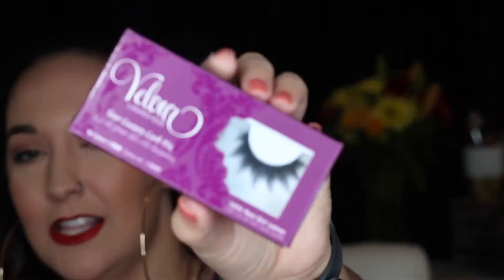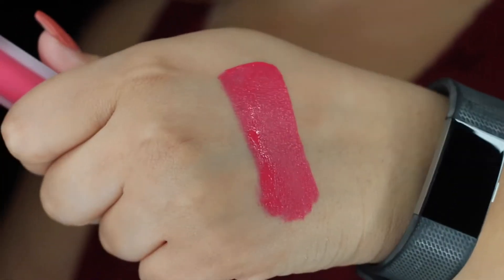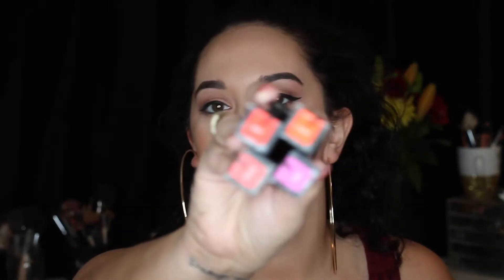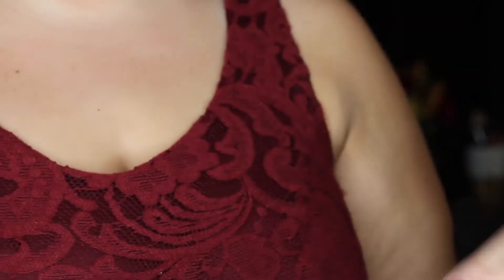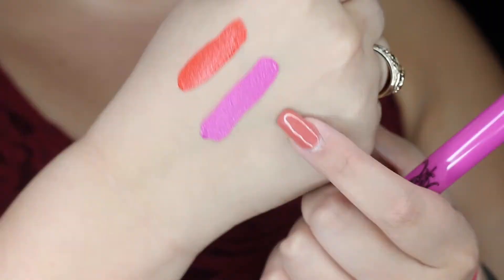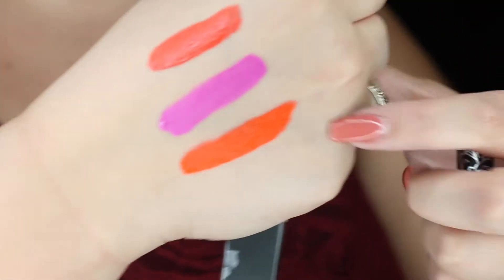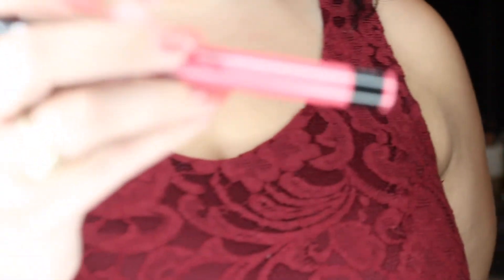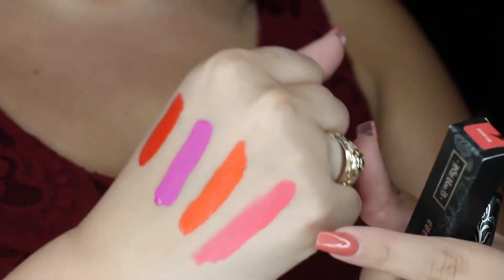Sephora Mini Haul | Crissy Cano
Hello friends! This is a new type of video for me but I wanted to share some of my purchases with you guys. Enjoy!